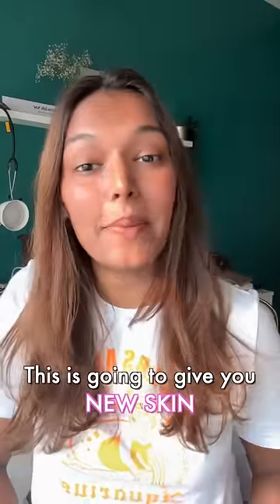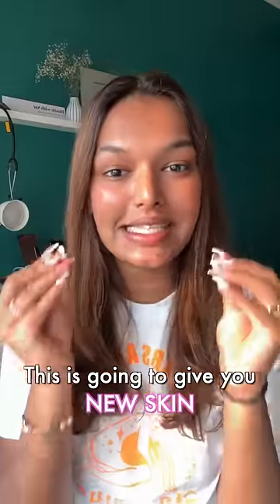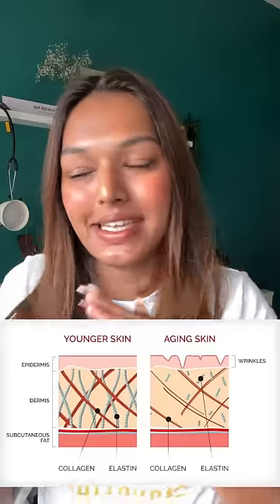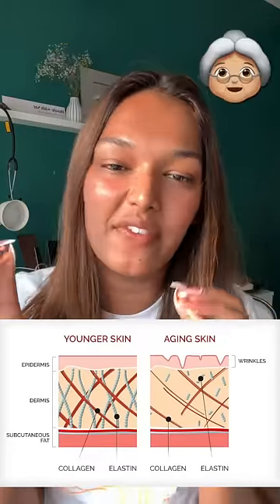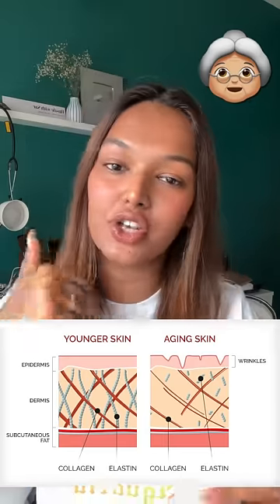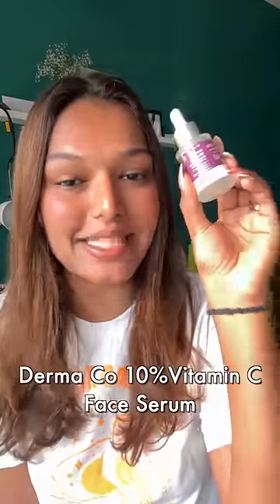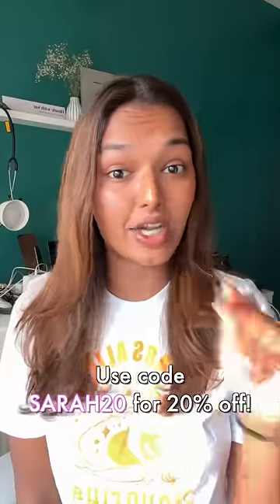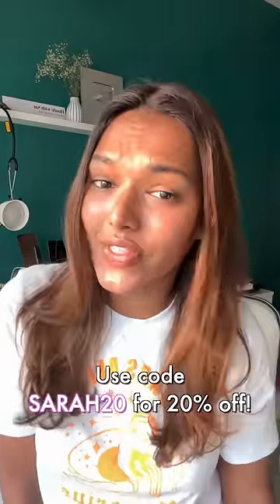Yeh aapki Skin ko BADAL DEGA!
Product Link:
The Derma Co 10% Vitamin C Serum